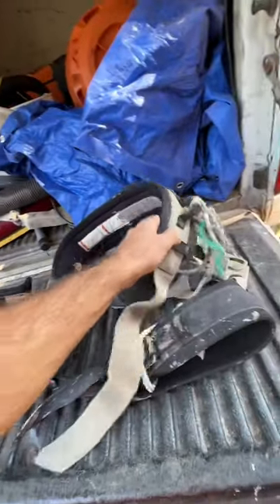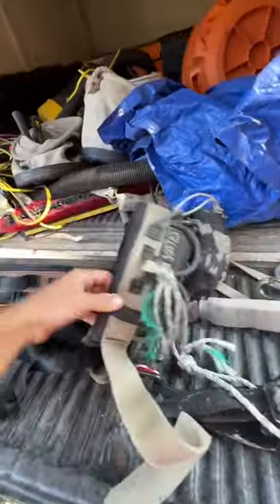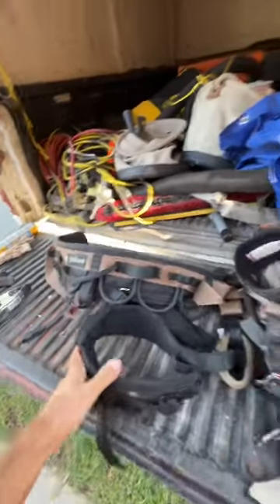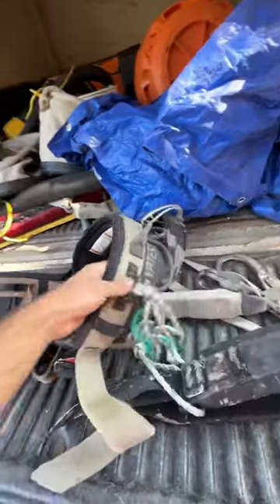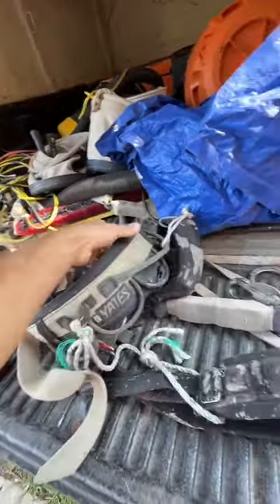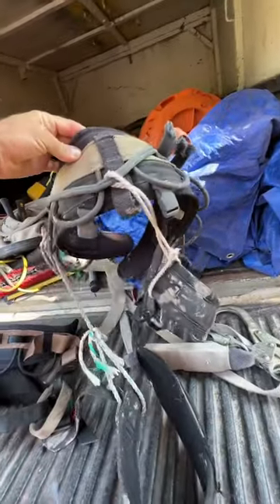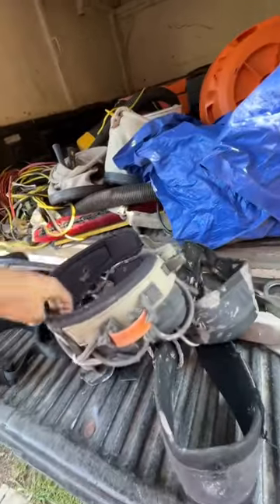Do climbing harnesses have expiration dates?